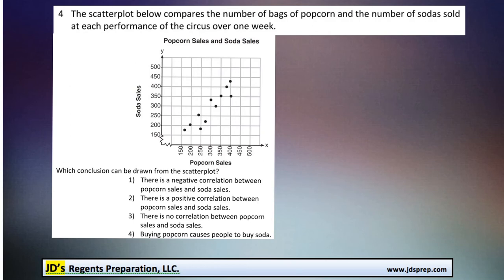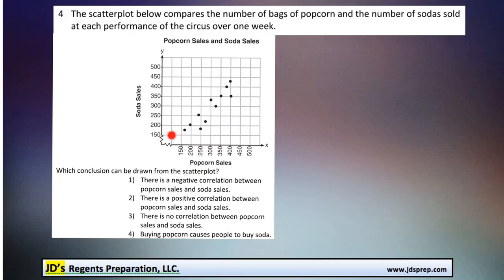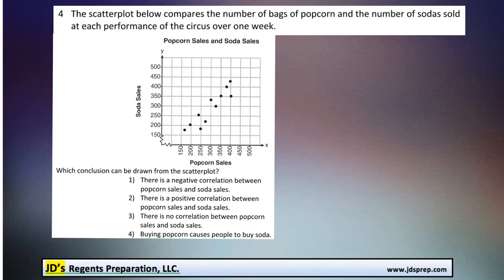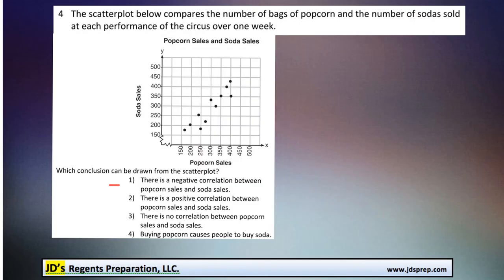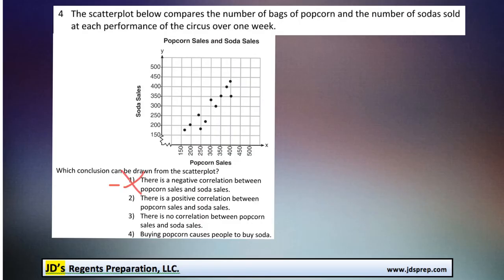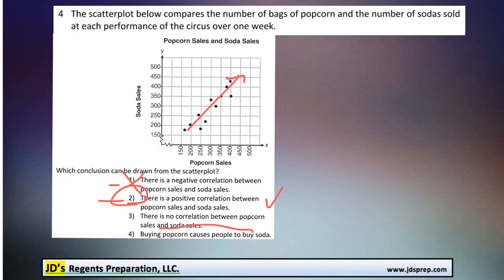Alg 06 2016 04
regressions